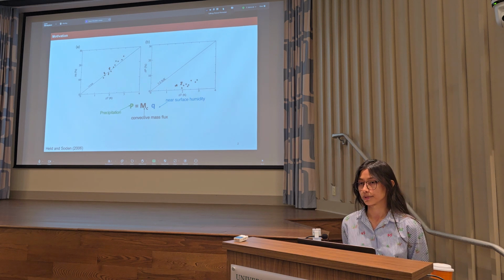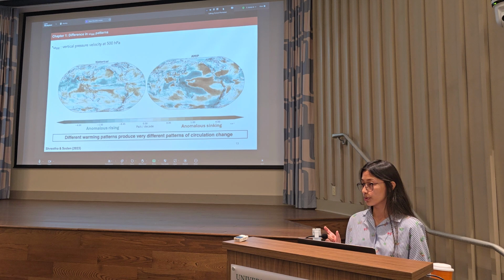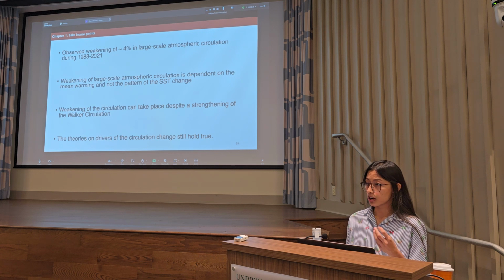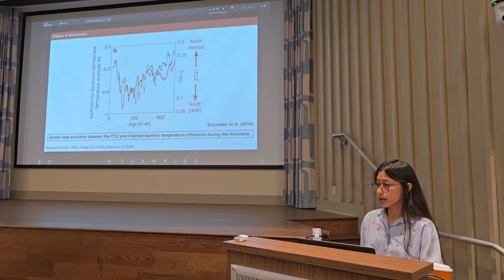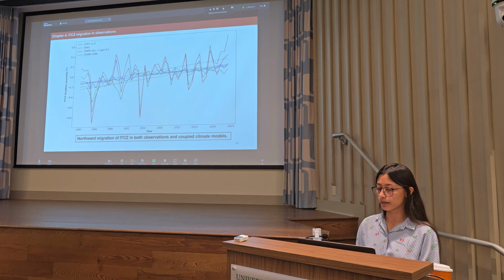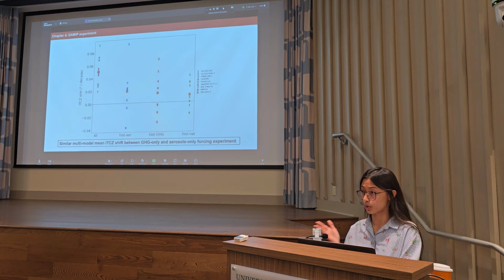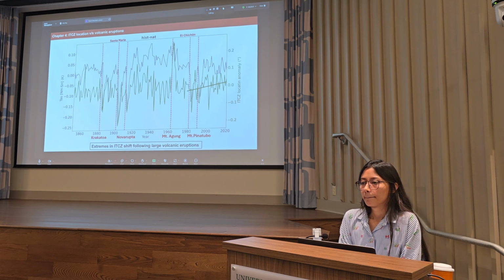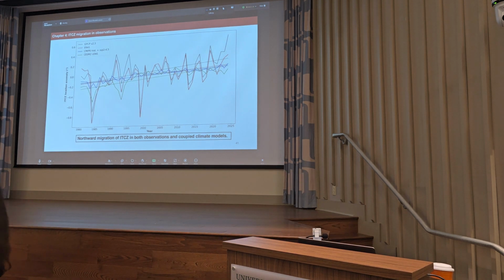Sisam Shrestha, Rosenstiel: Changes in Atmospheric Circulation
COMPASS 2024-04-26: Sisam Shrestha, Rosenstiel School
"Analysis of Changes in Large-Scale Atmospheric Circulation During the Satellite Era"

Large-scale atmospheric circulations play a crucial role in determining the spatial distribution of clouds and precipitation. Thermodynamical constraint on the hydrological cycle predicts a weakening of the atmospheric circulation with warming. In coupled climate models, this primarily manifests as a weakening of the Walker Circulation (WC), a robust response across the CMIP6 coupled models for the 21st century. However, observational datasets over the past several decades indicate a strengthening of the Pacific WC. This discrepancy between observations and coupled climate models raise questions about the models' ability to represent critical energetic and hydrologic constraints responsible for the predicted weakening. Additionally, there is discrepancy among studies regarding the response of the Intertropical Convergence Zone (ITCZ), an intense band of precipitation along the rising branch of the Hadley circulation, to a warming climate. Past works have shown a southward shift of the ITCZ during the second half of the 20th century attributed to indirect effects of anthropogenic aerosols. With a decrease in anthropogenic aerosols following the Clean Air Act, the ITCZ would be expected to migrate north. However, studies analyzing the past few decades find insignificant shift in the ITCZ location. Thus, in this work, we leverage a growing record of satellite observations and climate models to ascertain the validity of the thermodynamical constraint in a warming climate and analyze the trend in ITCZ location during the satellite era. We find that model simulations with either observed or model-projected warming patterns predict a robust weakening of the atmospheric circulation, despite having opposing changes in the Pacific WC strength. More importantly, weakening inferred from satellite observations is reproduced in coupled models only when anthropogenic forcing is included, suggesting that a human-induced weakening of the global atmospheric circulation is already detectable in observations. Regarding zonal-mean ITCZ, CMIP6 coupled models show a northward migration in recent years in agreement with the ITCZ shift inferred from the Global Precipitation Climatology Project dataset. Using single-forcing experiments, we find this northward ITCZ shift to be similar in magnitude for both aerosol-only and GHG-only experiments, consistent with a similar magnitude of increase in northward cross-equatorial atmospheric energy transport.